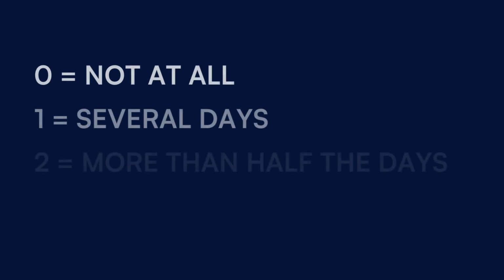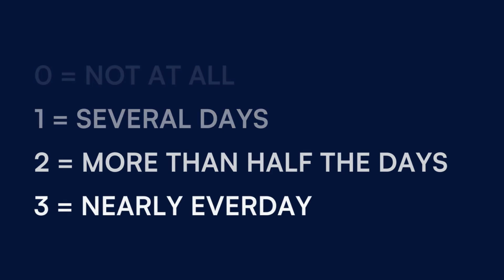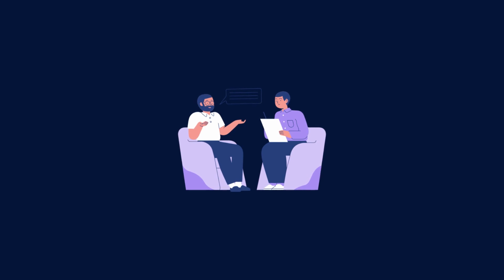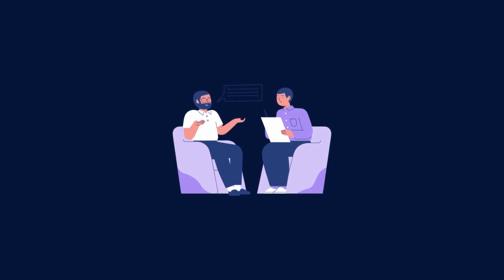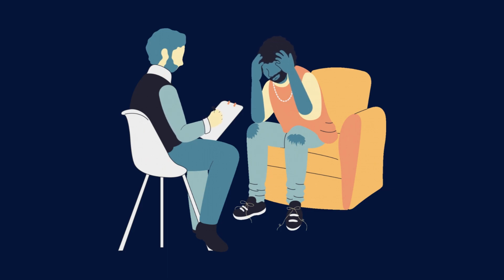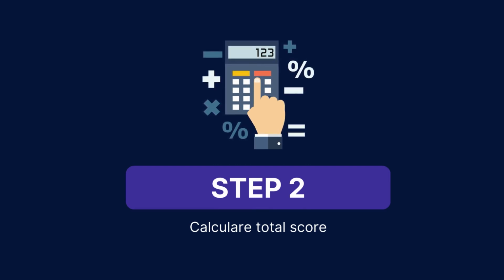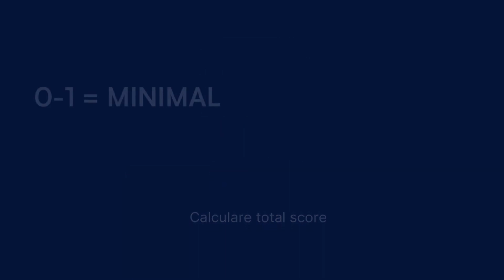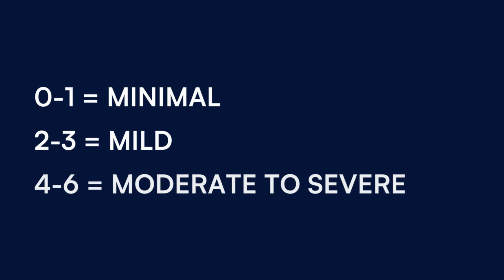PHQ-2 Scoring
Learn about PHQ-2 scoring, a vital tool for quick depression screening. Understand its importance in healthcare assessments.

Intro 0:00
What is PHQ-2? 0:09
How to use the PHQ-2 scoring? 0:58
Carepatron 1:55